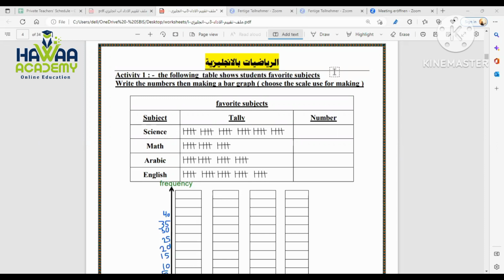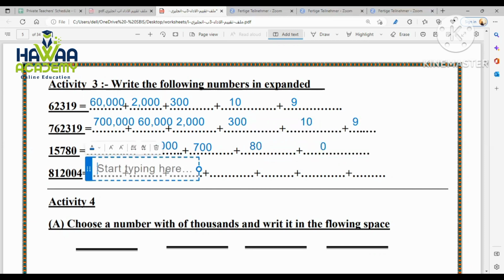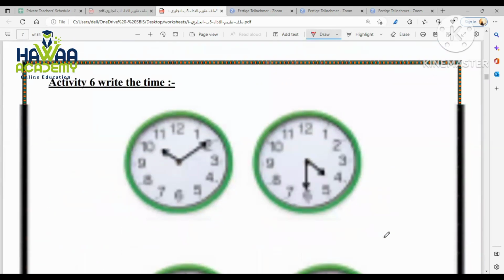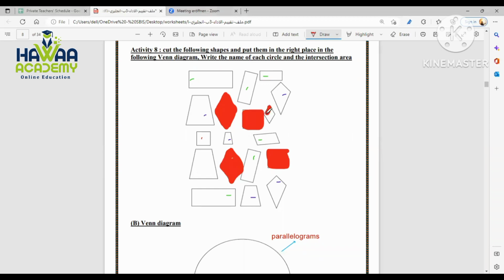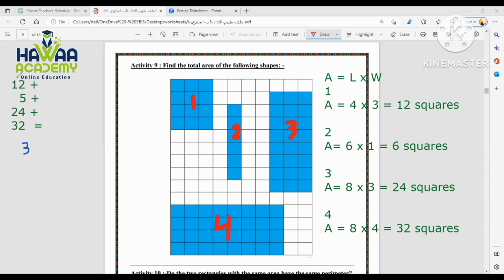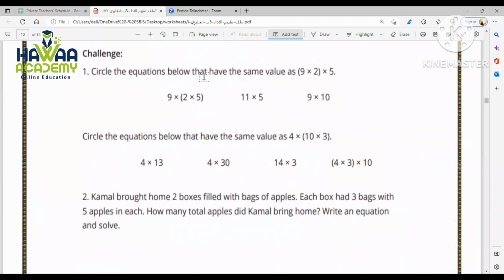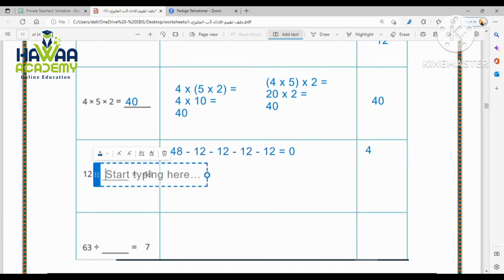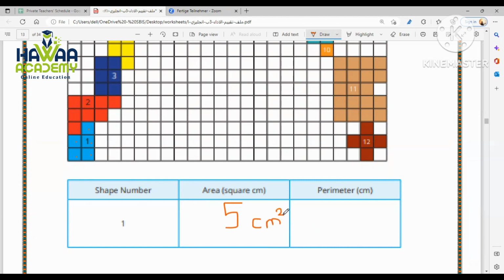حل جزء الماث الصف الثالث الابتدائي ملف الانشطه ٢٠٢٣